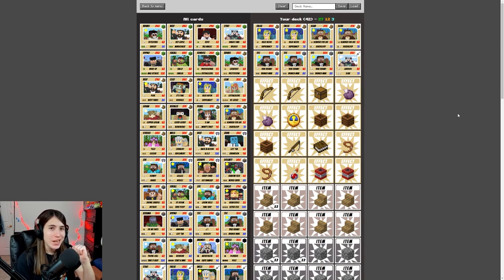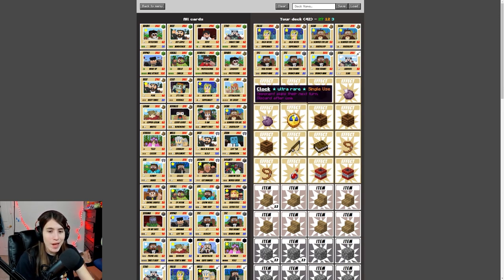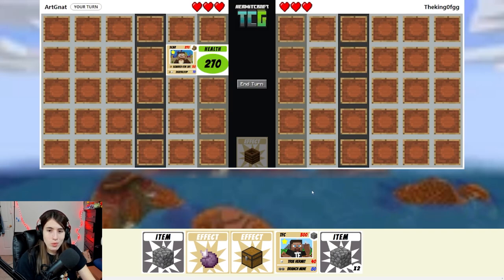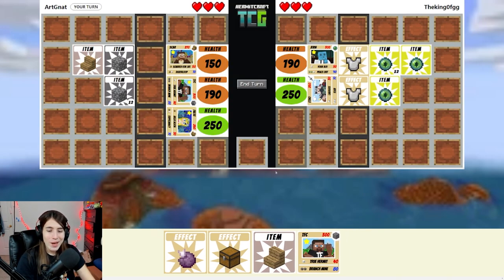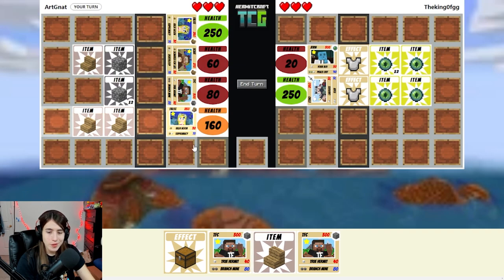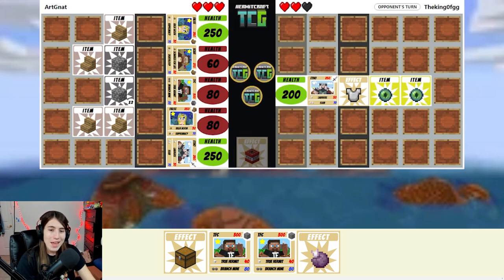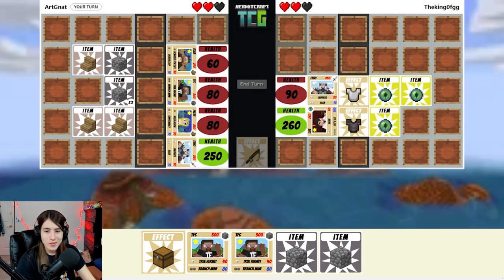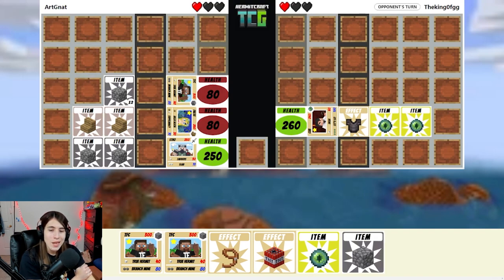Can a Coin Flip Deck Win? - [ Minecraft Hermitcraft TCG ]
I construct a deck around Coin Flip abilities and try and see if I can get a win with it.

[My Links]

[Video's Contents/Chapters]
0:00 - Intro/My Deck
2:03 - Gameplay
10:14 - Outro

Gaming
Minecraft